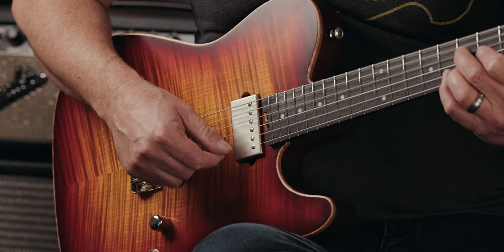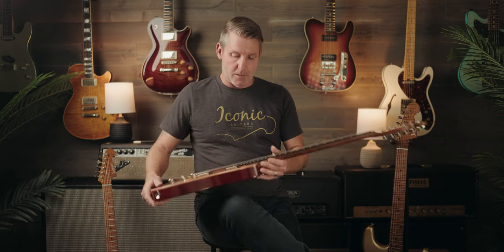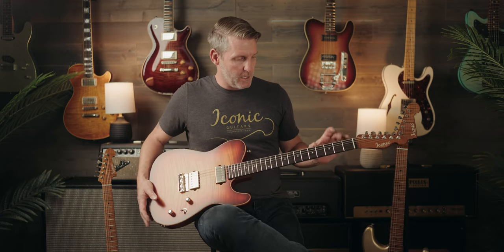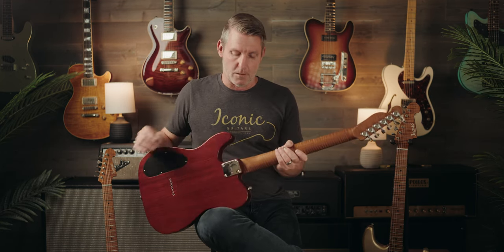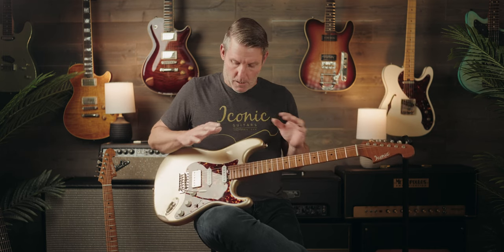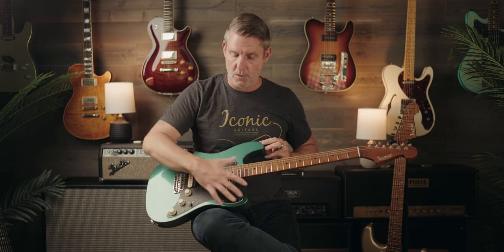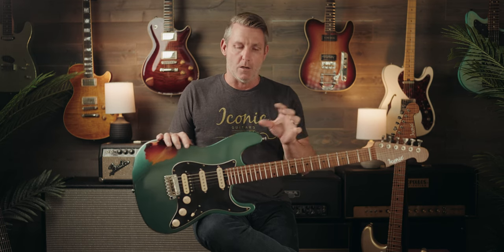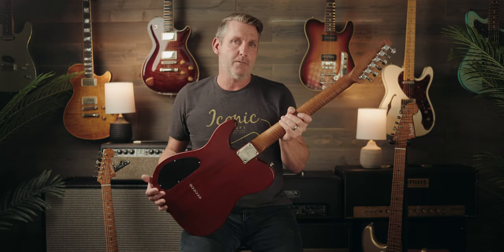What makes an Iconic Guitars "Limited"? + Our different neck heels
Kevin Proctor discusses what makes a certain model "limited". We also go in depth on the different neck heel joints we offer.